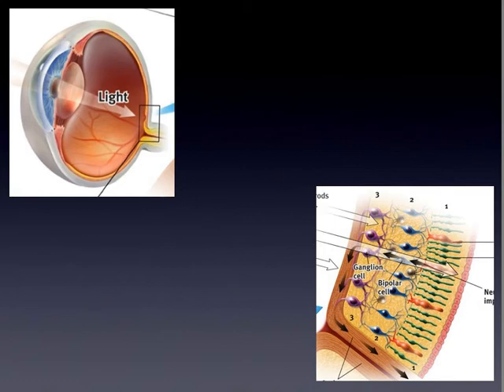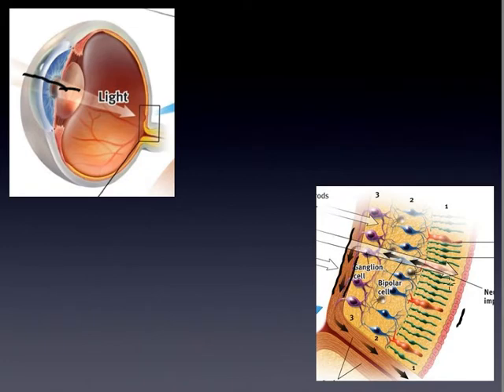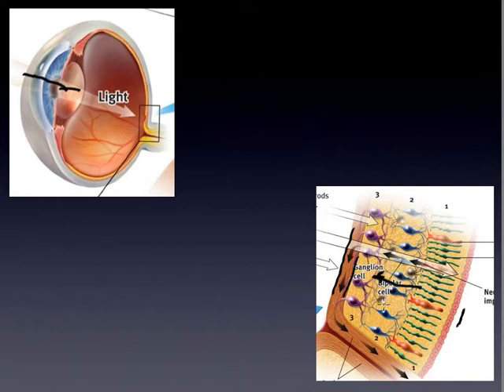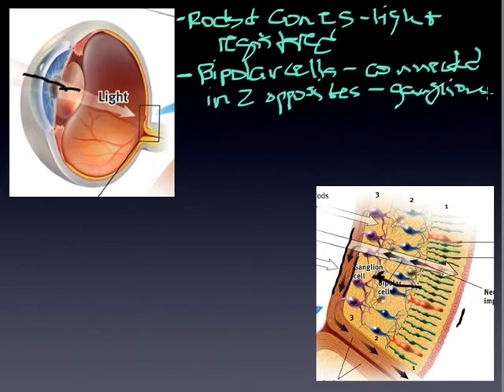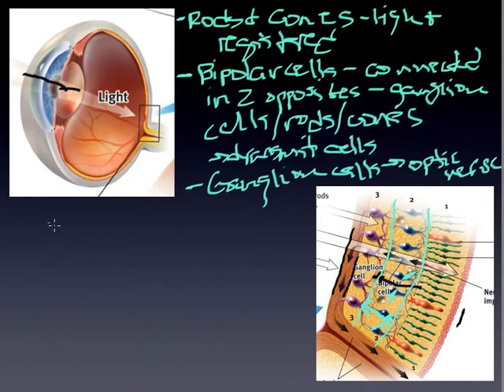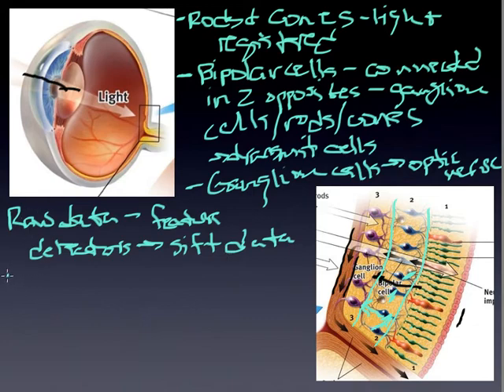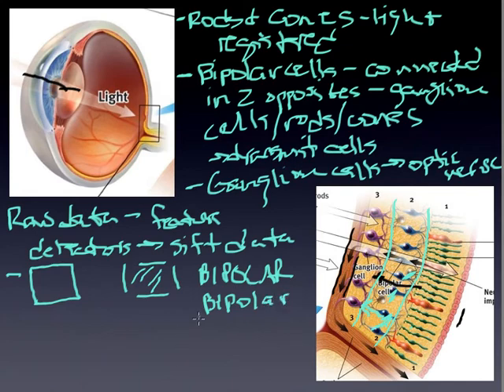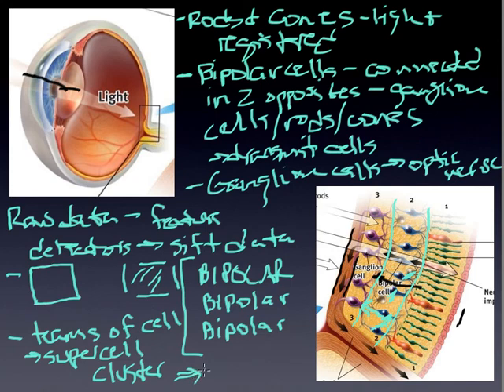module 18.2 components of interior eye.mp4